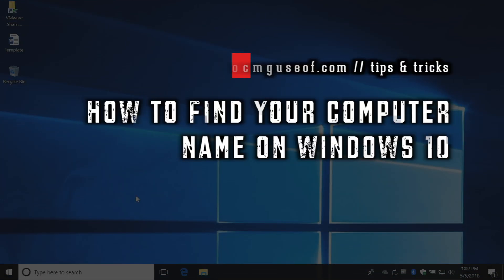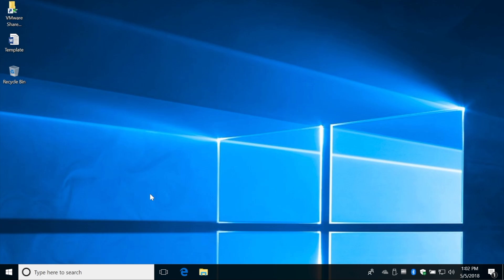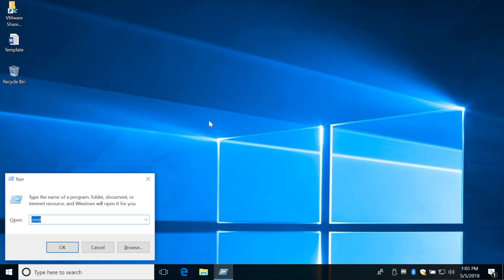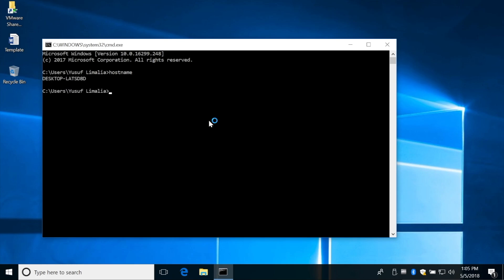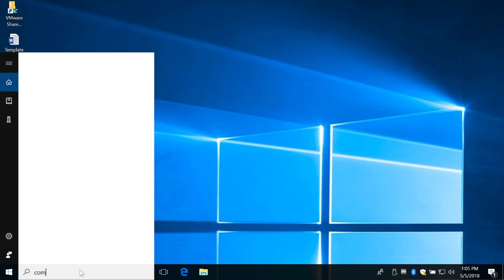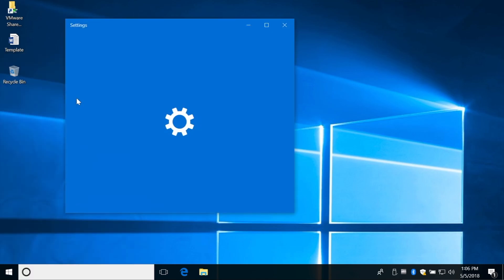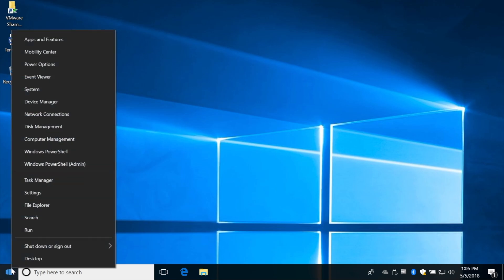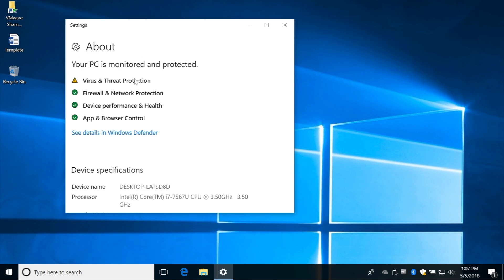How to Find Your Computer Name on Windows 10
Looking up your Windows 10 computer name couldn’t be easier. With just one or two clicks, you can look up vital information on your Windows 10 machine.

Here we present three simple solutions:

1. Open a command prompt from the run dialog (windows + R), then type "cmd", then "hostname"

2. Type "computer name" into the Windows search box

3. Right click on the start menu and select System.

Any of those should location your Computer name for you!